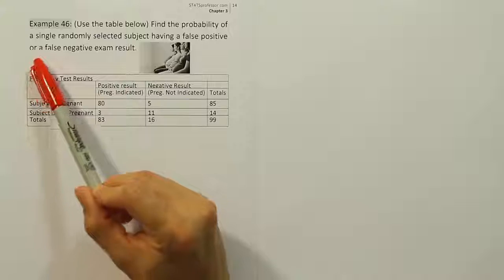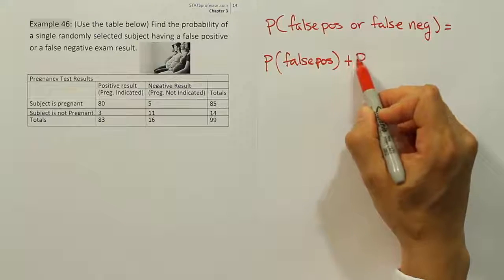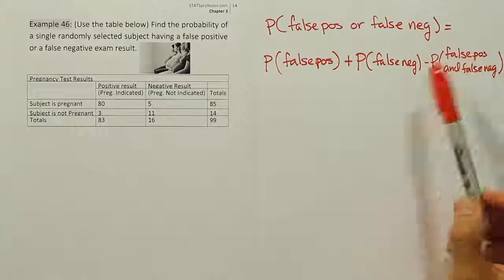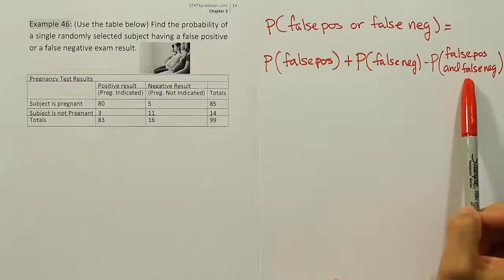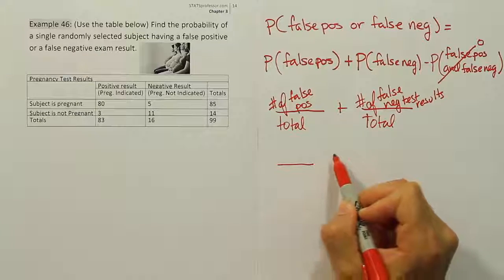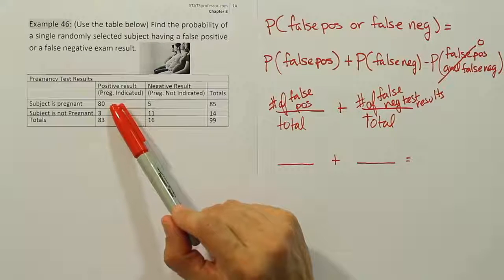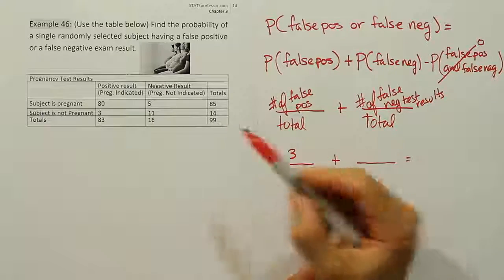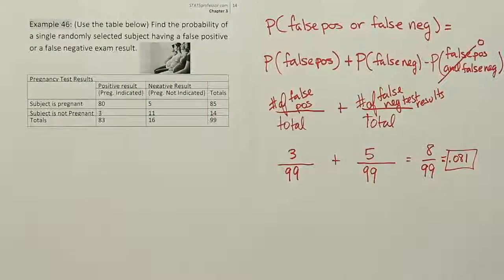The additive rule of probability with mutually exclusive events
In this video, we find a probability using the addition rule of probability when two events A and B are mutually exclusive.